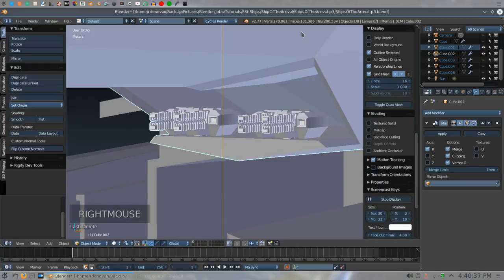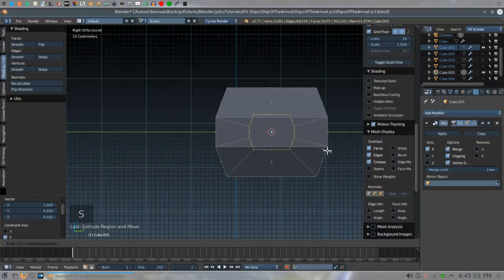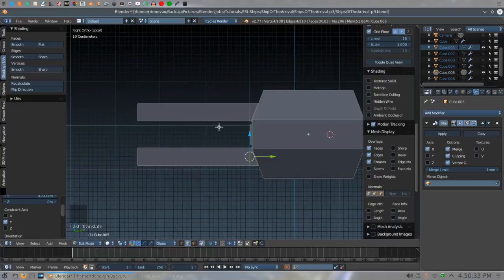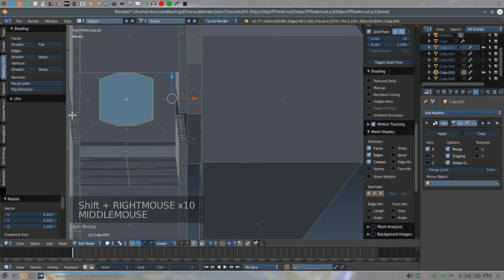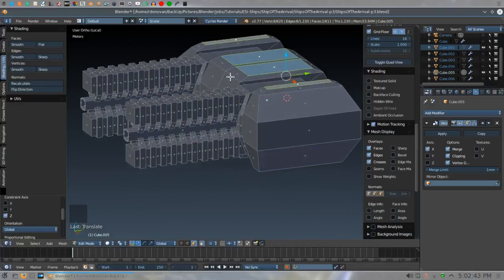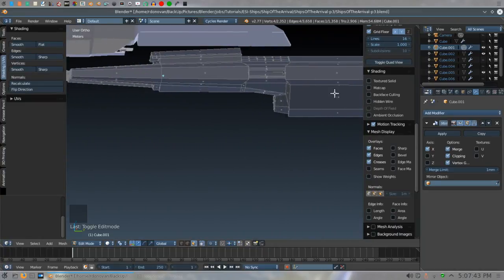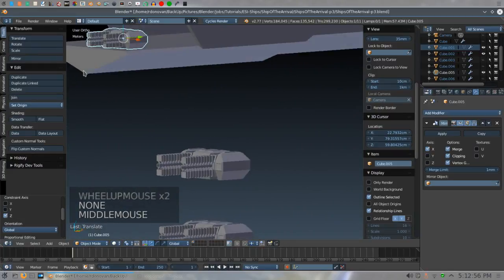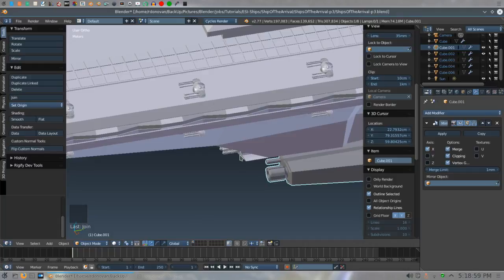Ships Of The Arrival-Part-4a-Guns-1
In this episode, we upgrade the Altors' armament. This is the first new gun I created for the ship. It is inspired by a rail gun, but I may animate lasers or particle beams. Haven't decided yet.